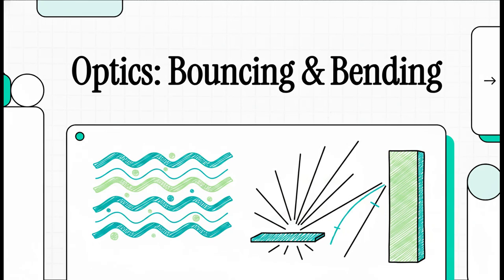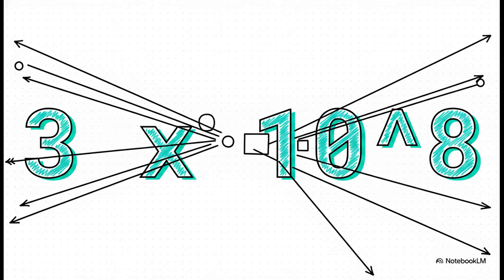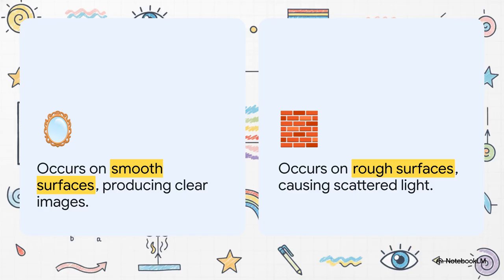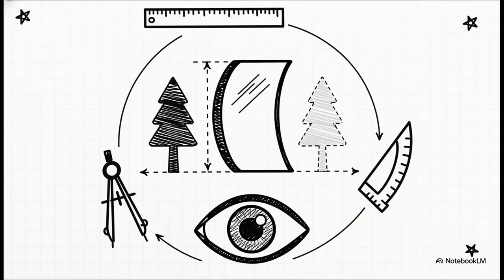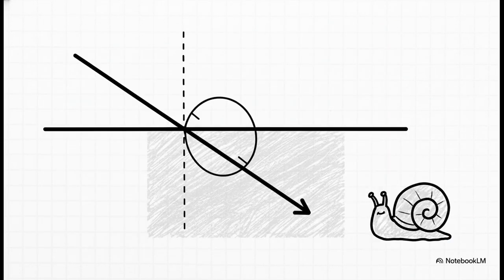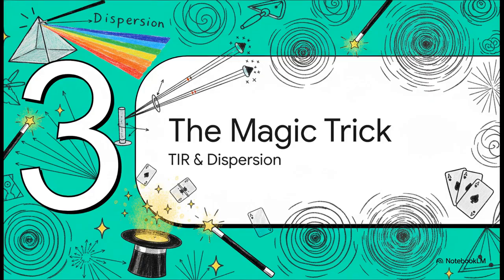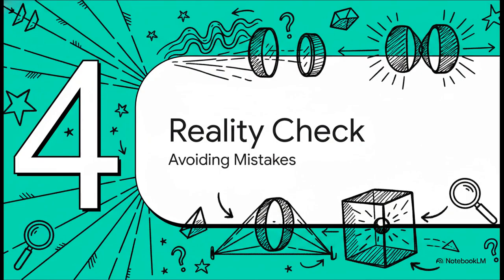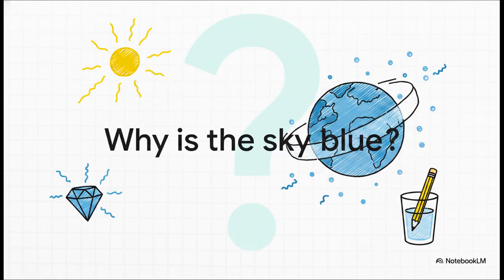Principles and Applications of Geometrical Optics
This text serves as a comprehensive guide to optics, focusing specifically on the fundamental principles of reflection and refraction. It explains how light behaves as both a wave and a particle while detailing the mathematical laws that govern how rays bounce off surfaces or bend through different media. The source differentiates between mirrors and lenses, providing specific formulas for calculating focal length, magnification, and refractive indices. Beyond theory, it highlights practical technologies such as fiber optics, cameras, and medical endoscopes that rely on these physical properties. Additionally, the material includes educational aids like common student errors and conceptual questions to reinforce the study of light's interaction with matter.

Optics Bouncing & Bending
Optics reflection and refraction
Laws of reflection and refraction
Reflection of light class 10 notes
Refraction of light explained
Snell’s law formula and examples
Mirror formula derivation
Convex and concave mirrors explained
Types of reflection in physics
Refraction through glass slab
Refractive index formula
Total internal reflection examples
Critical angle in optics
Image formation by mirrors
Lens formula and magnification
Convex lens ray diagram
Concave lens image formation
Physics optics study material
Light reflection and refraction notes PDF
Ray optics basics for students
Optical phenomena explanation
Laws of refraction class 10
Difference between reflection and refraction
Applications of total internal reflection
Optical fiber working principle
Image formation by lenses
Real and virtual images in optics
Refraction of light numericals
Physics formulas for optics
Basic concepts of light in physics
CBSE optics chapter notes